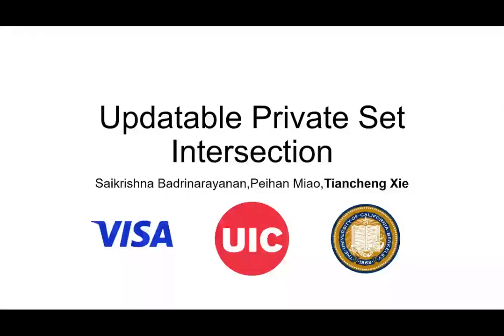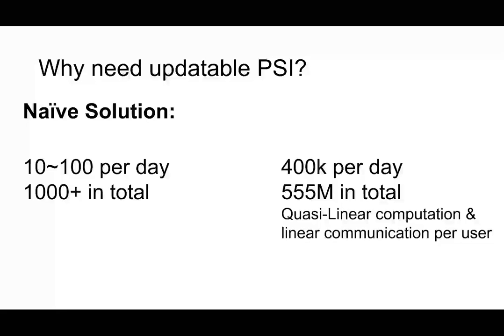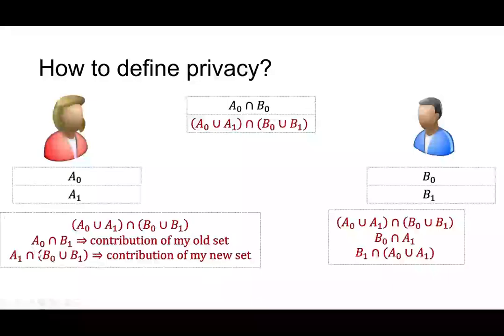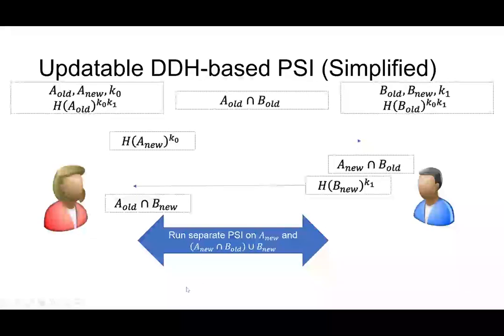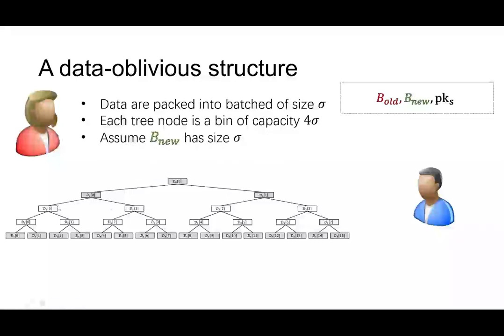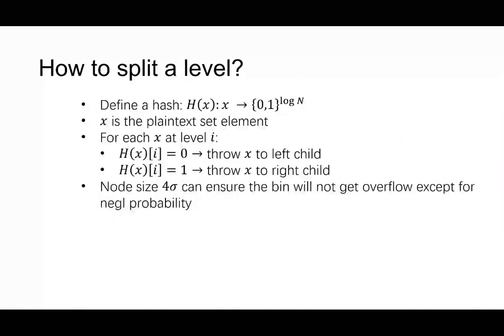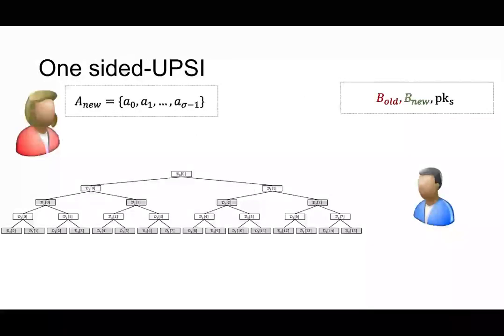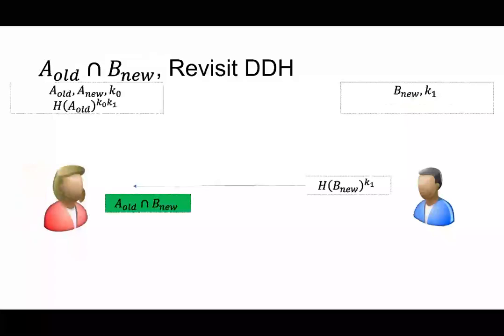[1C] Updatable Private Set Intersection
Saikrishna Badrinarayanan (Visa Research), Peihan Miao (University of Illinois at Chicago), and Tiancheng Xie (University of California, Berkeley)